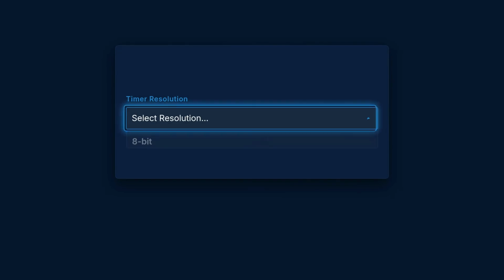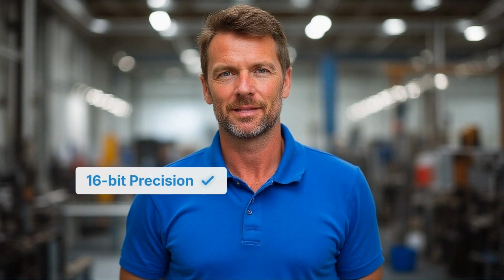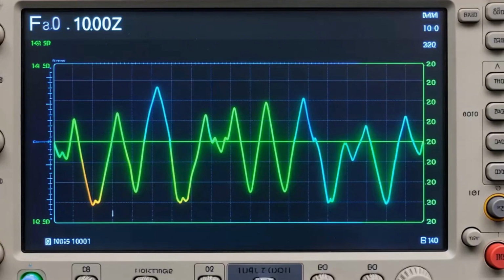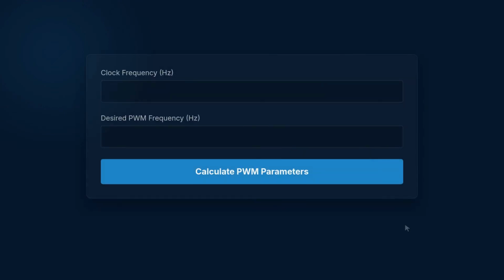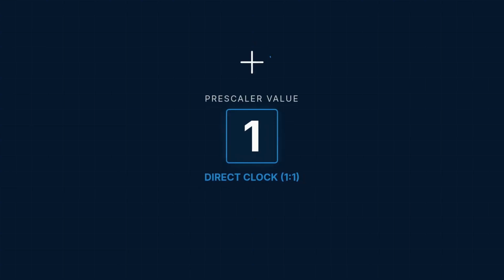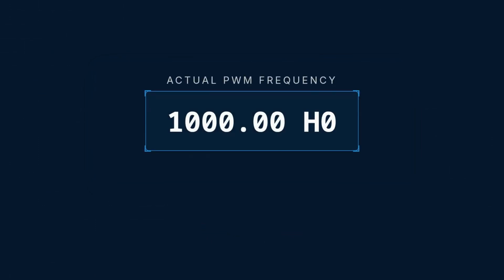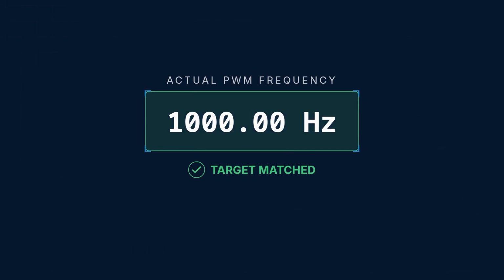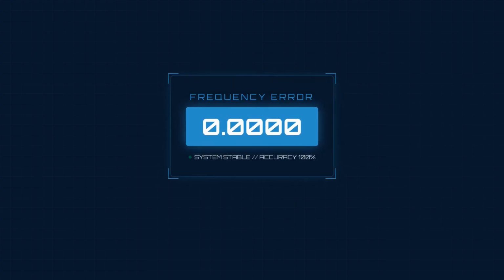PWM Timer Prescaler & Period Solver (Arduino/STM32) Calculator — How to Use It | Engineering Tool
How to use the PWM Timer Prescaler & Period Solver (Arduino/STM32) — an interactive engineering tool for engineering calculators problems.

This is the PWM Timer Prescaler and Period Solver for Arduino and STM32, which calculates the optimal timer settings to achieve your desired PWM frequency.

Let's look at the inputs. First, we have a Timer Resolution dropdown where you can select between 8-bit, which gives you va...